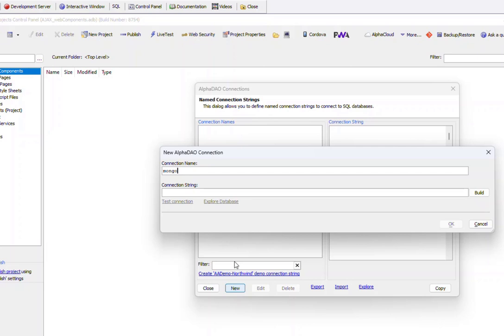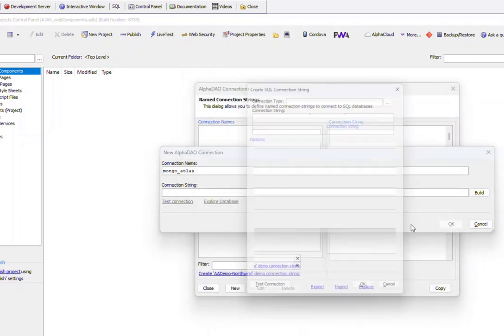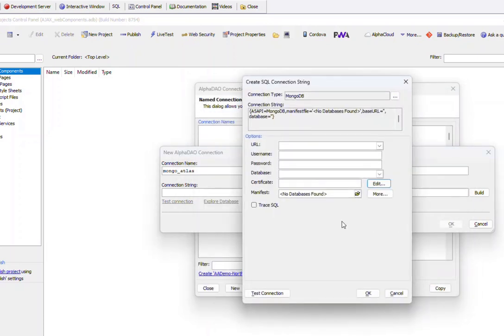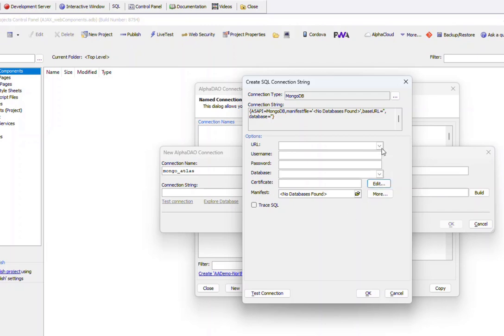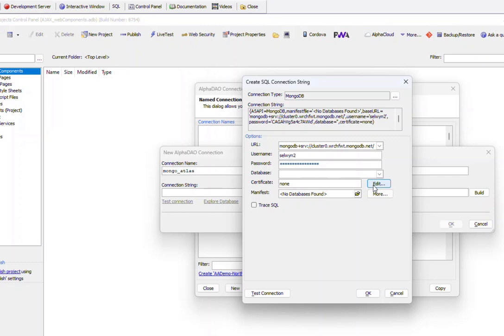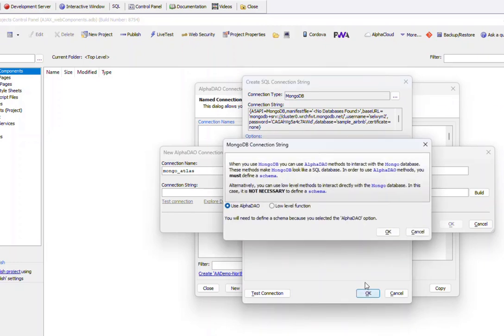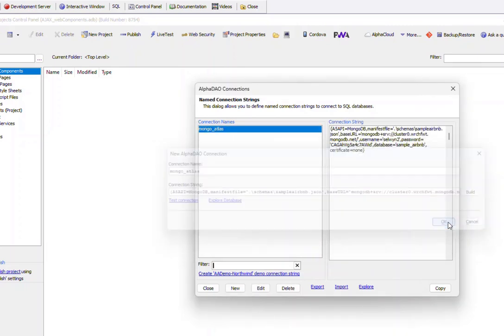Creating a connection String Mongo Atlas